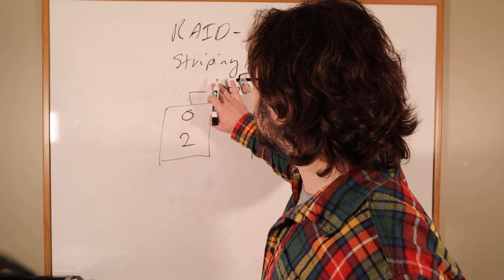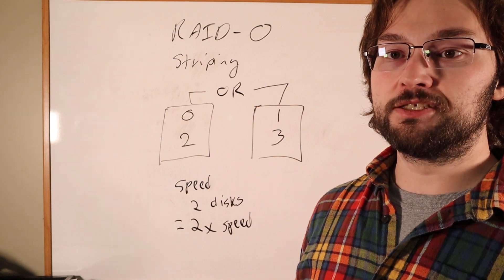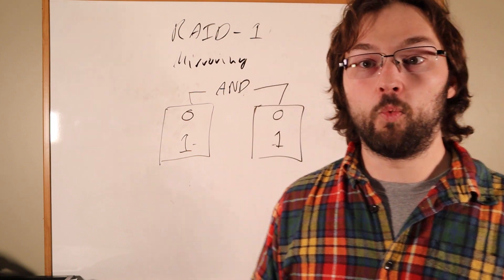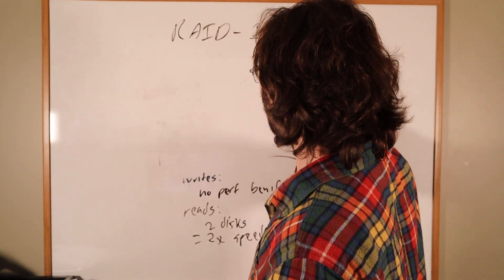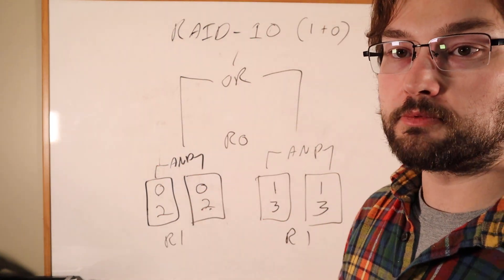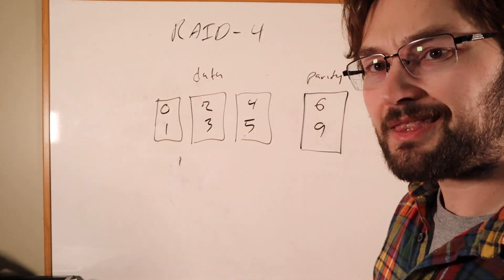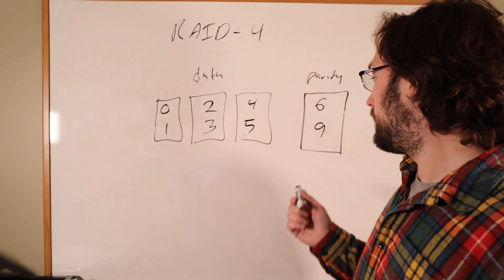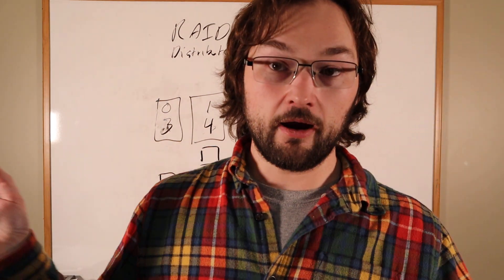cs3650 12 04 raid